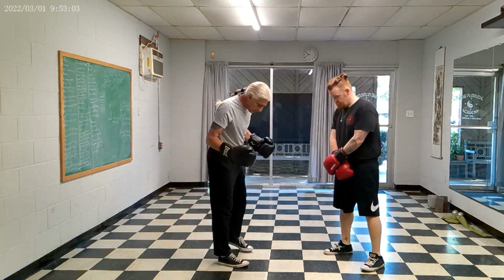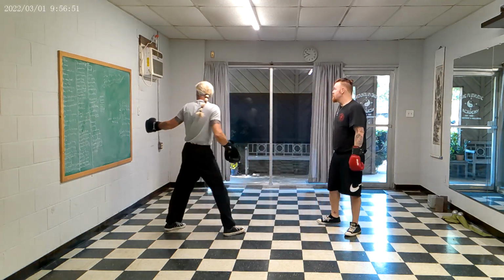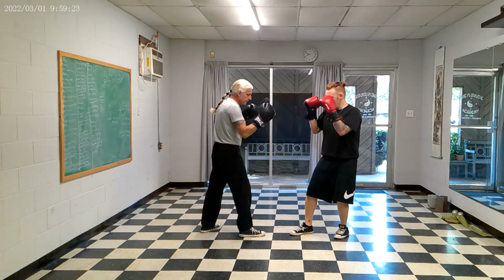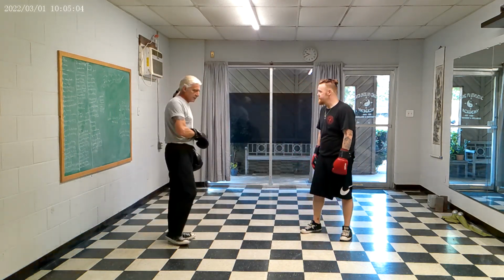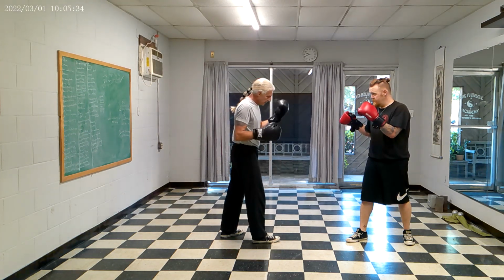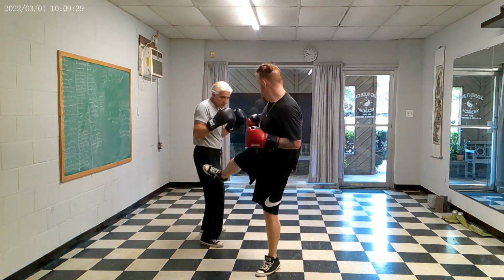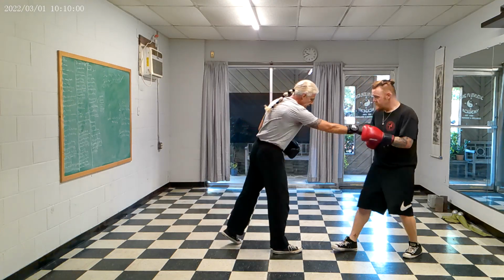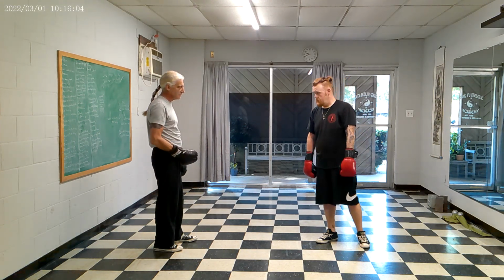San Da Fundamental Class Session 4 Part 1 of 2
Just fundamental San Da techniques that I teach and those involved in Combat Shuai Chiao for San Da.